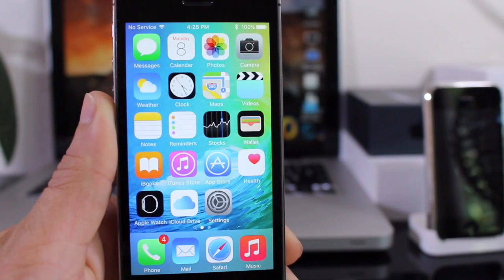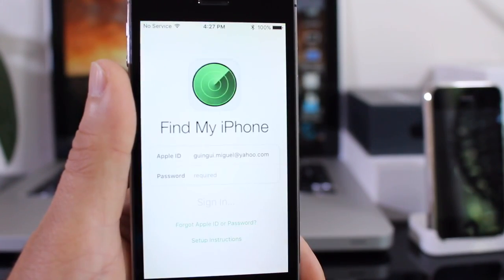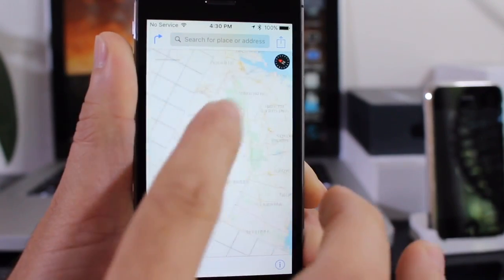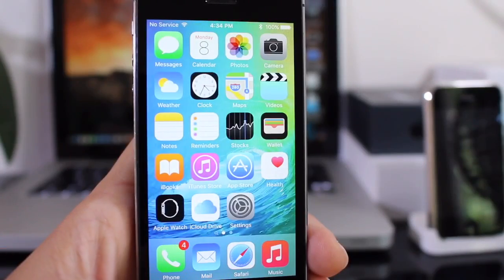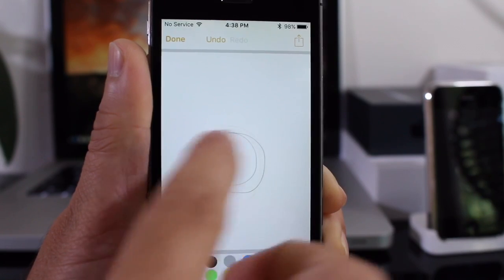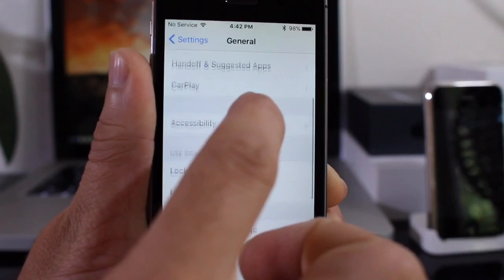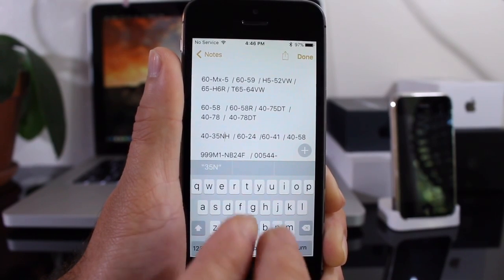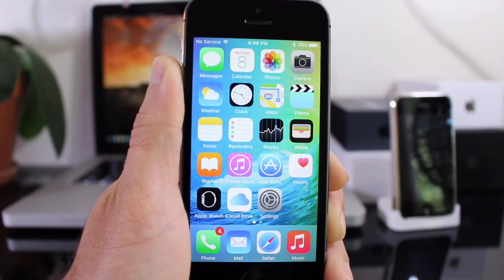iOS 9 Beta 1